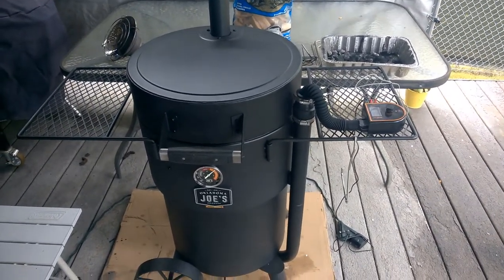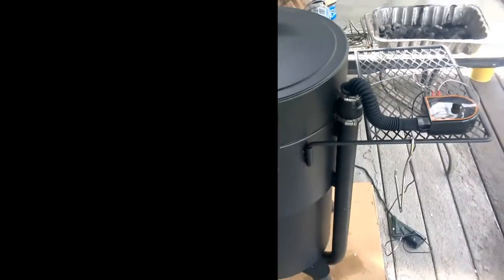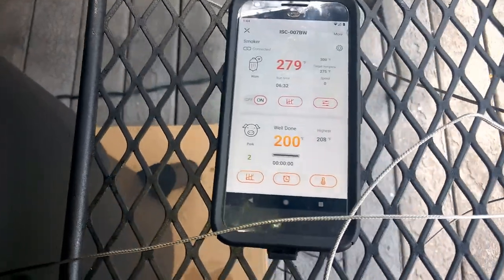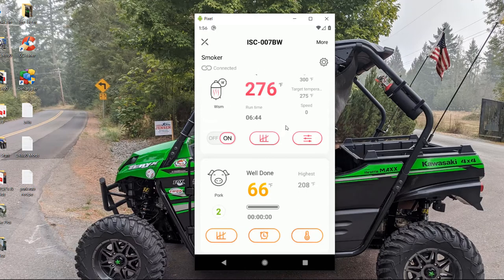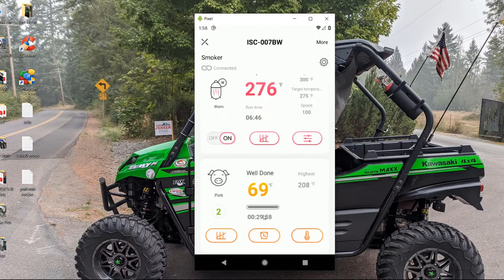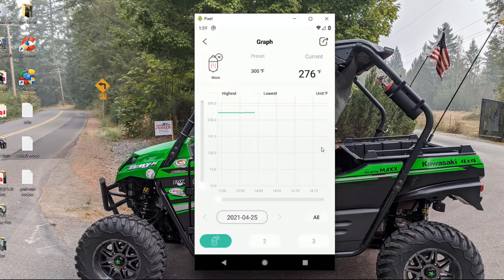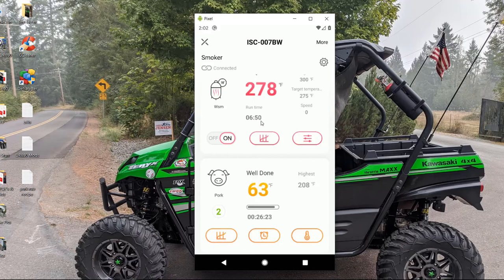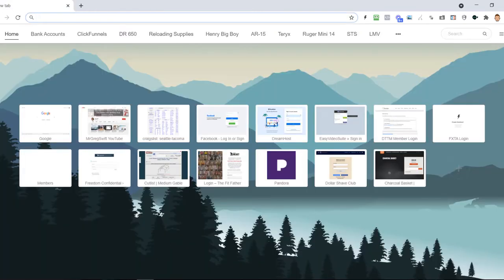Pork Butt on the Oklahoma Joe Bronco using the Inkbird WiFi Bluetooth BBQ Temperature Controller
Details of our pork butt cook on the Oklahoma Joe Bronco smoker. We used the Inkbrid Pro fan system along with the app to monitor the cook. I go into detail and show the screen of my phone and how to setup the app and how steady the temps are maintained.

Inkbird temperature controller